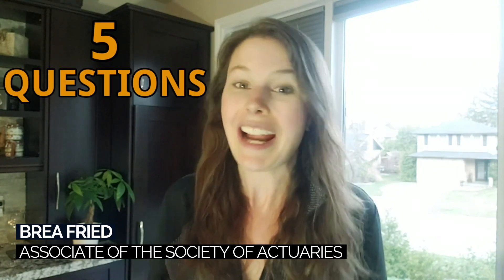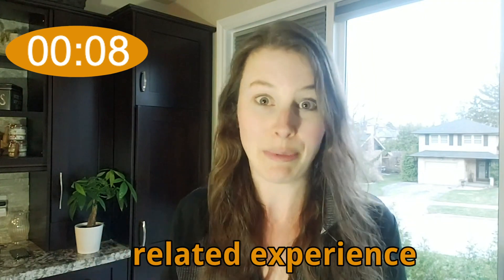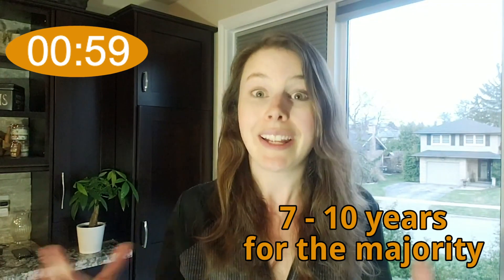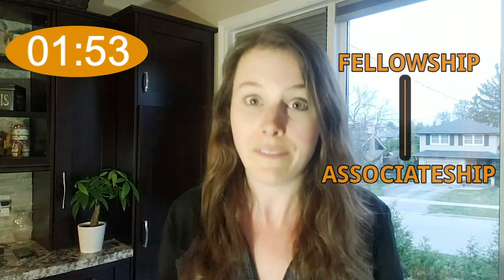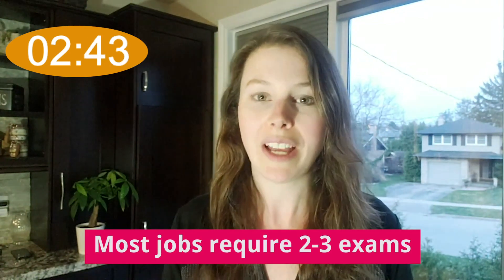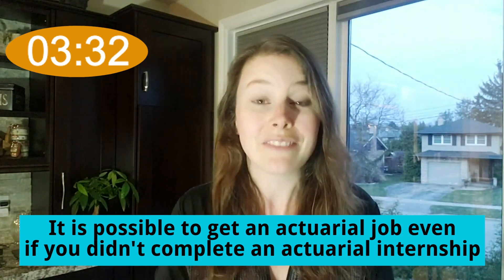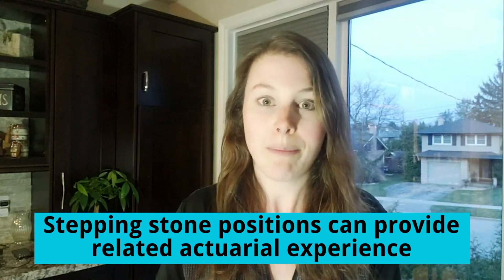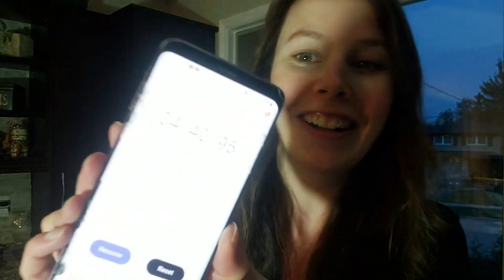5 Beginner Actuary Questions in 5 Minutes | How much does an actuary make?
For this week's video, I wanted to try something new... and fun!

I challenged myself to answer 5 beginner actuary questions in 5 minutes. If I failed, I'd have to eat a jalapeño pepper! 😅

The questions I answer in this video cover actuary requirements, their salaries, and so much more. These are some of the most common concerns aspiring actuaries have, so I know it'll be helpful to anyone that's beginning their actuarial journey or contemplating it.

If you stay until the end of the video, not only will you get to see if I eat the jalapeño, but you'll also find out where to get lots more of your beginner actuary questions answered!

I also provide resources that you can use to guide you on your journey in the Actuary Accelerator Community! You will gain access to technical skills resources, resume courses, and so much more! You can go here to join

TIMESTAMPS:
• Intro 0:00​
• How much does an actuary make? 0:58
• How long does it take to become an actuary? 1:53
• Associateship vs. Fellowship 2:49
• How many exams do you need to get a job? 3:45
• Are actuarial internships necessary? 4:39